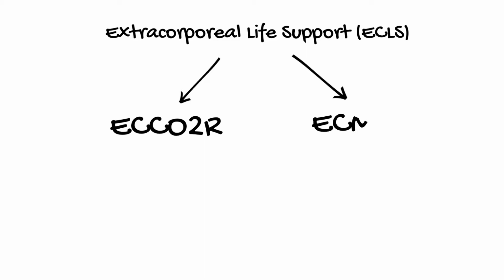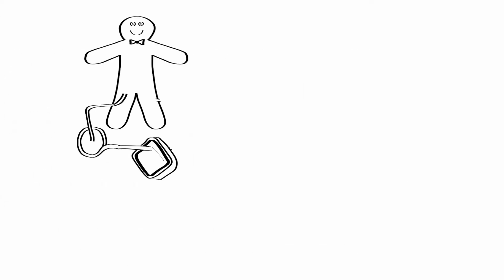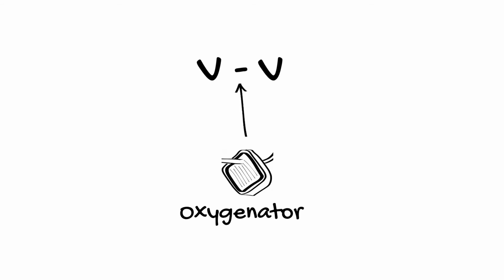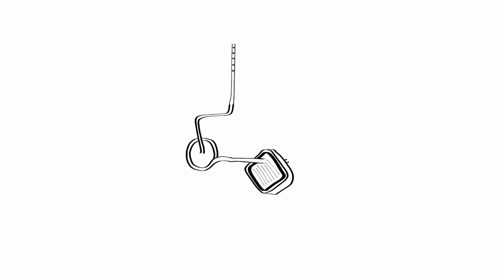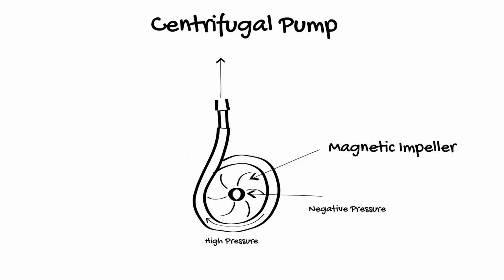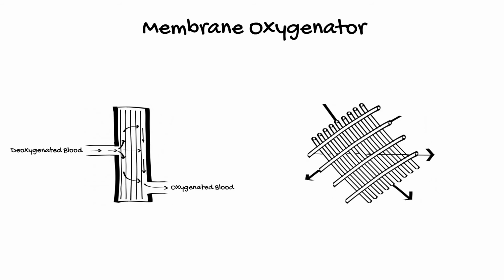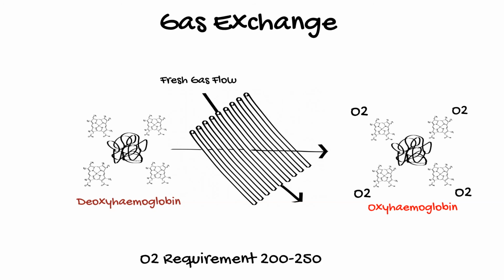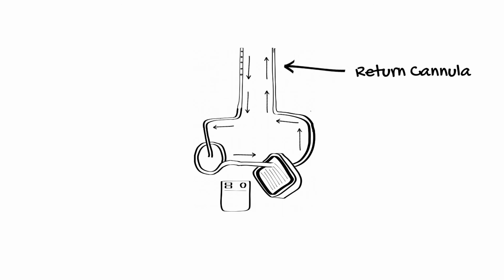Introduction to ECMO - Part 1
This introductory video is the first in a series aimed at those learning about ECMO at the Alfred ICU. We discuss ECMO nomenclature and circuit components.